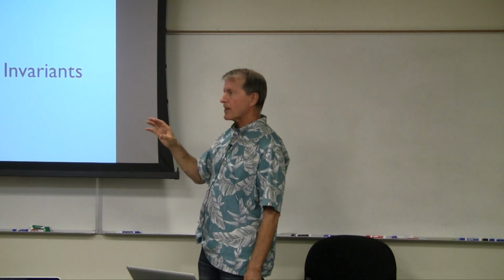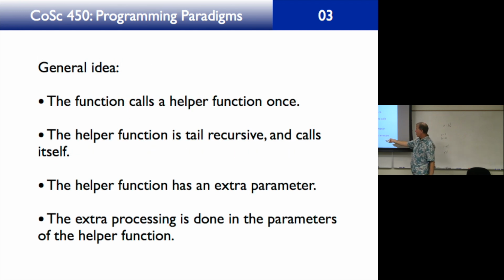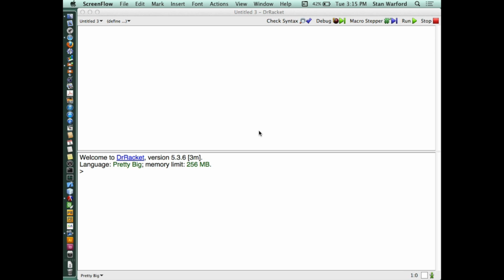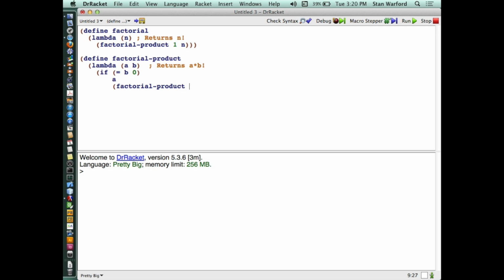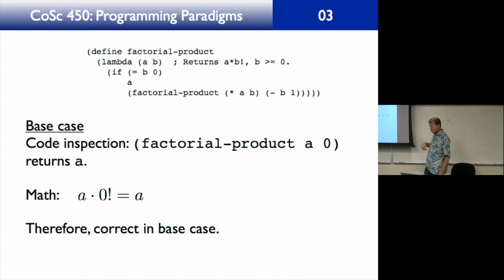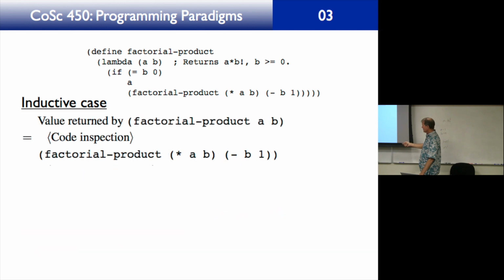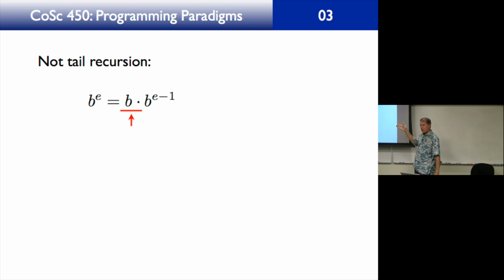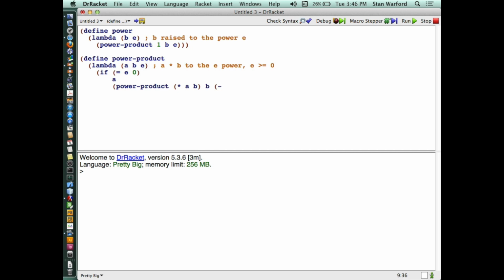CoSc 450 Lecture 5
Tail Recursion, Correctness Proofs